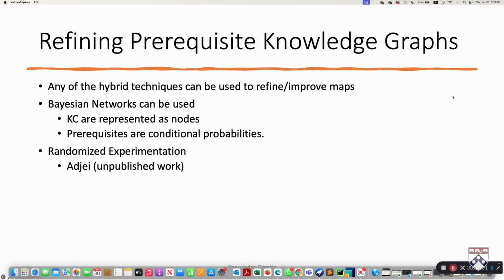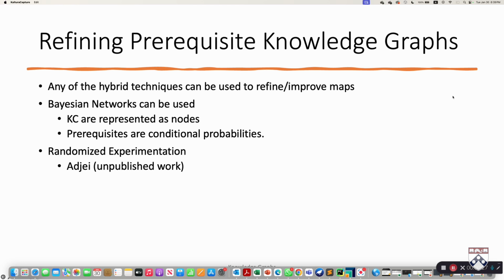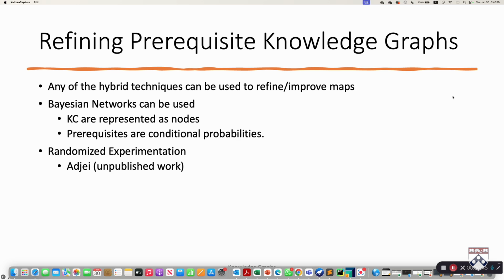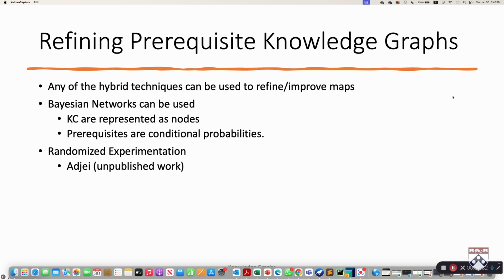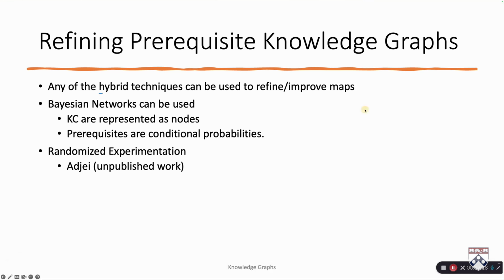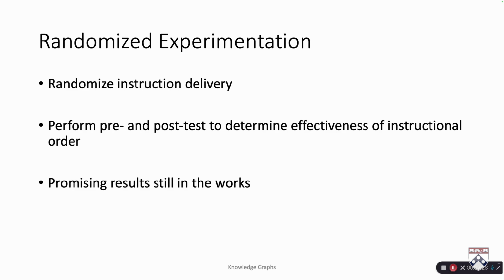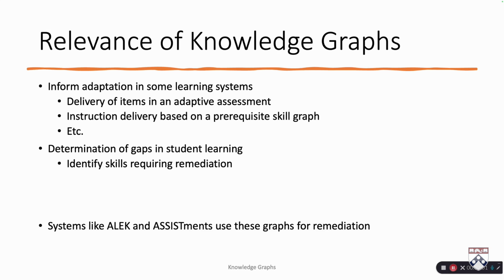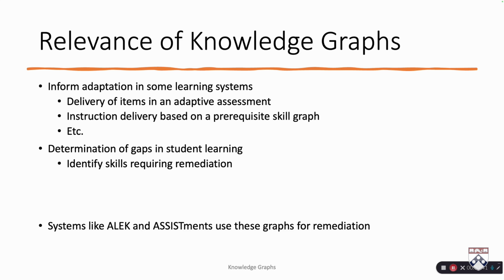Knowledge Graph - Part 5 (Dr. Seth Adjei)